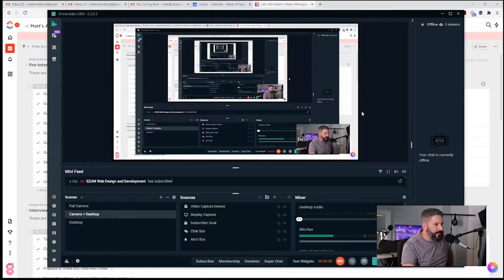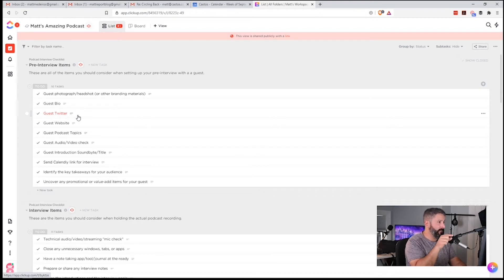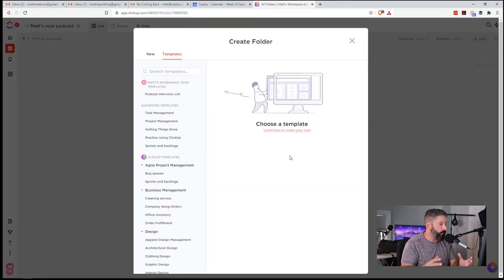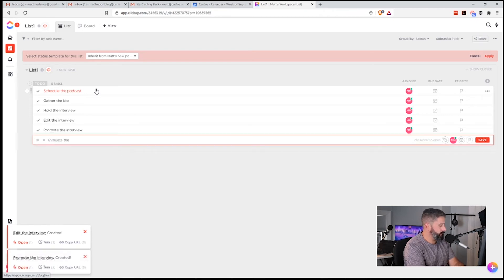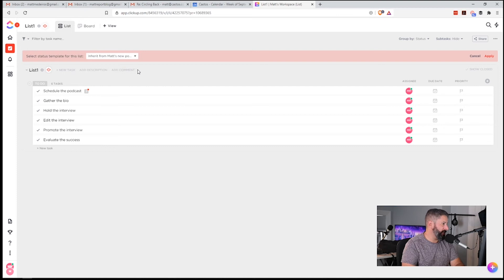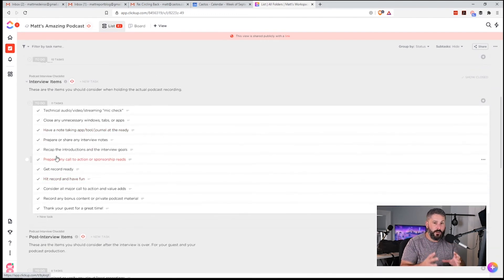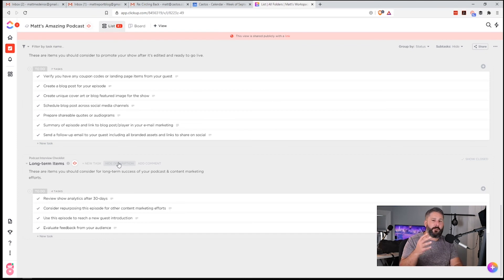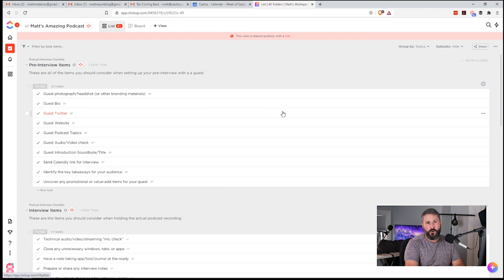Using ClickUp app for a repeatable podcasting blueprint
Running a podcast is a lot of work, but with repeatable tasks lists from apps like ClickUp, we can create a podcasting blueprint to save you a boat load of time! ClickUp also works great if you want to share these lists with other members of your marketing team or your podcast guest.

00:00 Introduction
00:24 Why a repeatable blueprint?
00:50 Podcast checklist example overview
01:29 Get the blueprint
02:07 Creating a basic list with ClickUp
03:02 Interview workspace
03:23 Create your first list + to-do items
04:49 Duplicate and share lists of items
05:30 Review the podcast interview blueprint phases
07:04 Conclusion